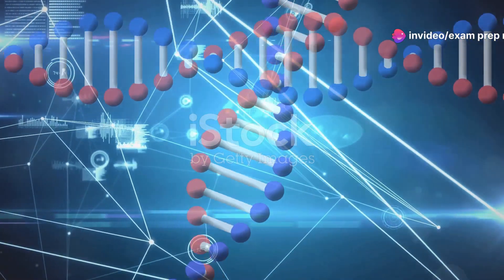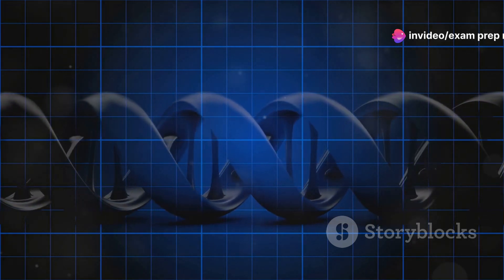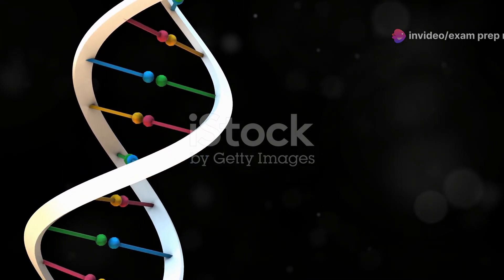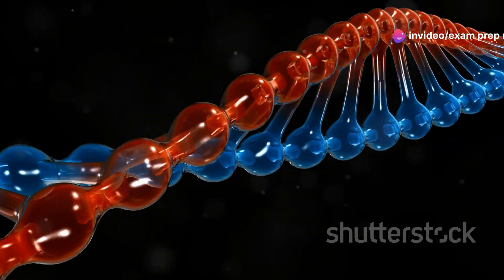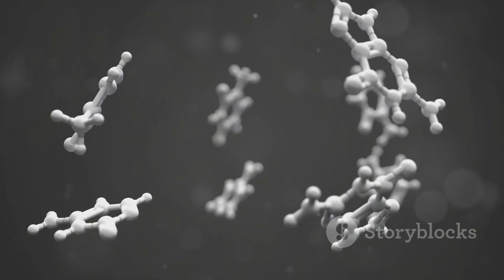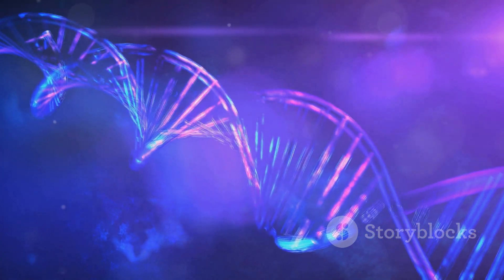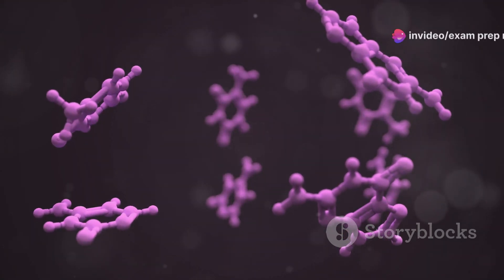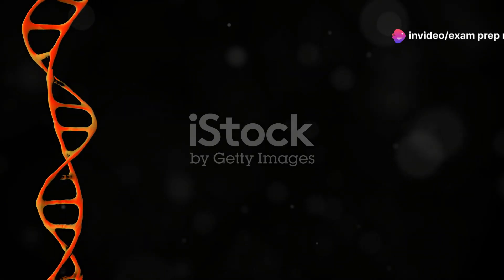Nucleic Acids: DNA, RNA, Structure, and Functions - 3D Animation for Biology Students"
Dive into the world of nucleic acids with this 10-minute 3D-animated educational video designed for biology students. Explore the intricate structure of DNA and RNA, and learn about their critical roles in storing and transmitting genetic information. This video breaks down the double-helix structure of DNA, showing the sugar-phosphate backbone and nitrogenous base pairs (adenine-thymine and cytosine-guanine). We also explain the single-stranded structure of RNA, highlighting the difference between uracil and thymine, and discussing the various types of RNA (mRNA, tRNA, and rRNA).

The video covers the key functions of DNA like replication, genetic information storage, and inheritance, as well as the role of RNA in transcription and translation during protein synthesis. Additionally, you'll find a side-by-side comparison of DNA and RNA, illustrating their structural and functional differences.

By the end, you'll gain a deep understanding of how **nucleic acids** like DNA and RNA are fundamental to life, from cell division to evolution. Perfect for students preparing for exams or anyone interested in learning more about genetics.

- DNA structure
- RNA structure
- Functions of nucleic acids
- DNA and RNA differences
- 3D animation biology

- Genetic information
- DNA replication
- Protein synthesis
- mRNA, tRNA, rRNA
- Transcription and translation
- DNA and RNA comparison
- Nucleic acids in biology
- Nitrogenous base pairs
- Sugar-phosphate backbone
- Nucleic acid functions